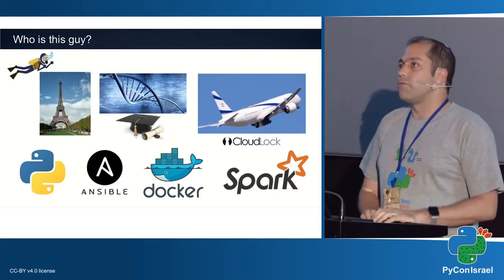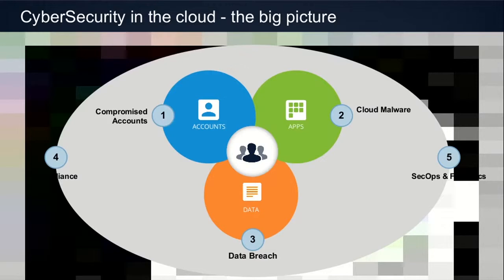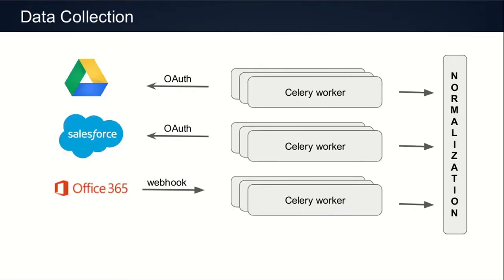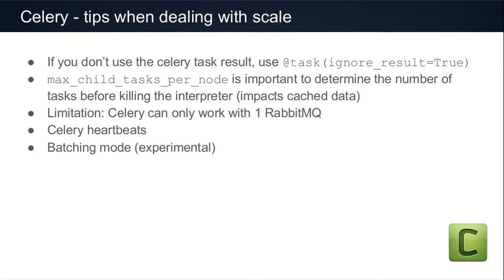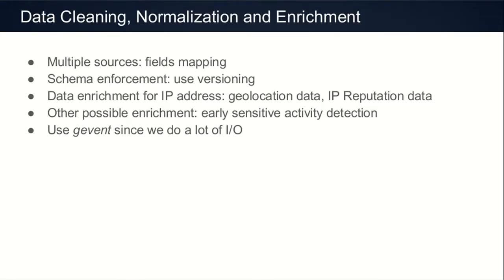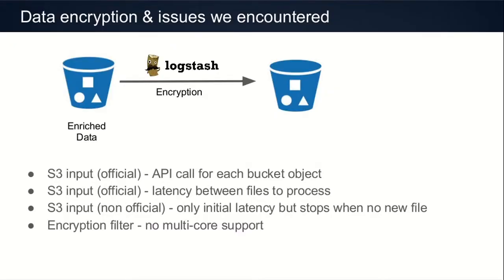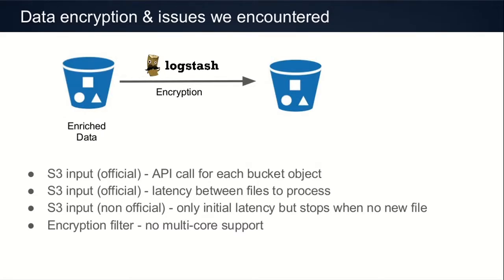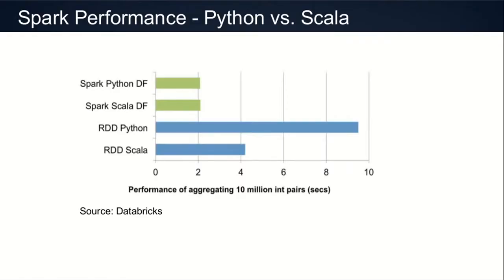Deep dive into threat detection in the cloud with Spark and Python by David Melamed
Slides available here: Deep dive into threat detection in the cloud with Spark and Python by David Melamed